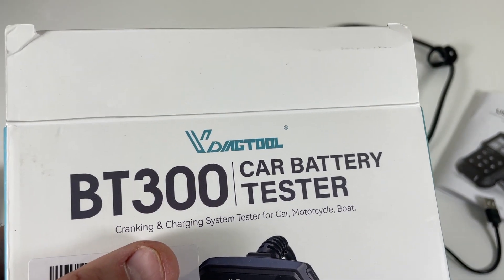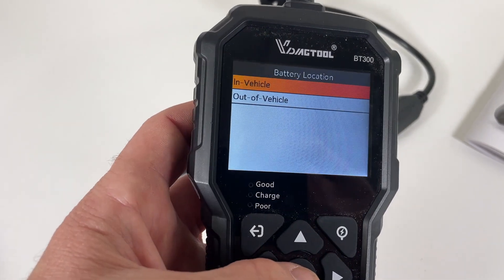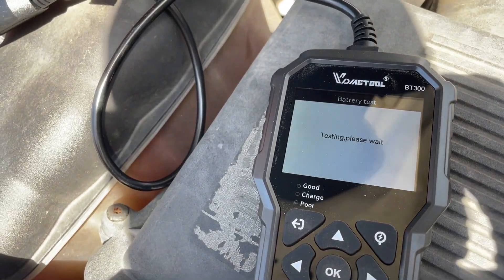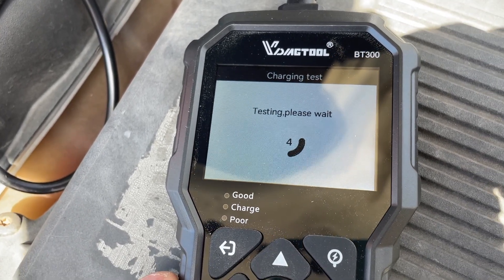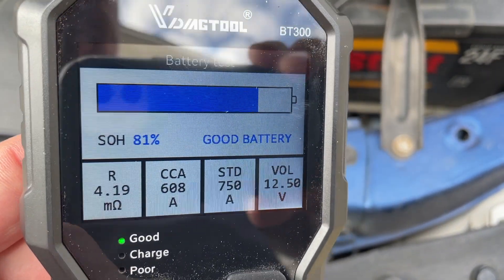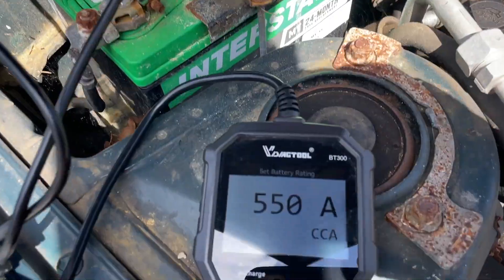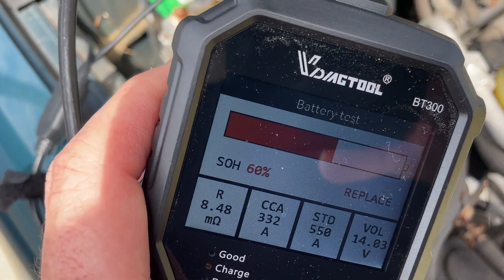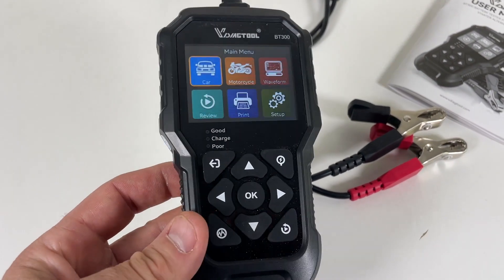Battery Tester Diagnostic tool works so easily and Tests battery life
Product Review of: VDIAGTOOL BT300 Car Battery Tester 12V, 5-3000 CCA Load Tester Starter Alternator Tester Automotive Charging Cranking System Tester for Motorcycle Car Truck SUV ATV Boat